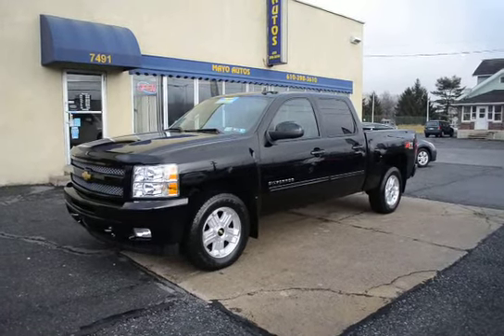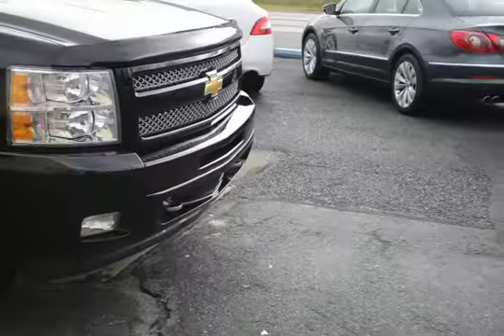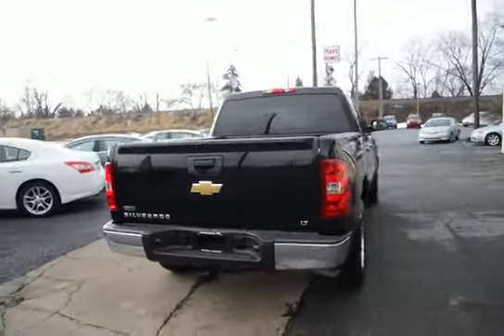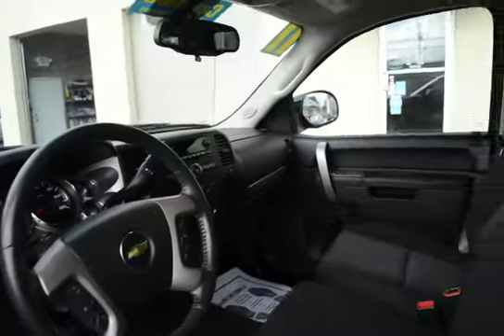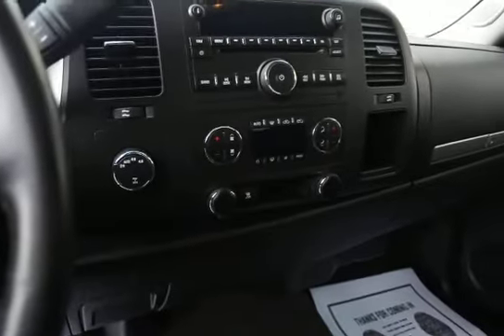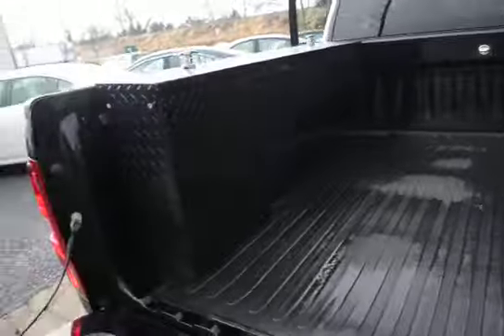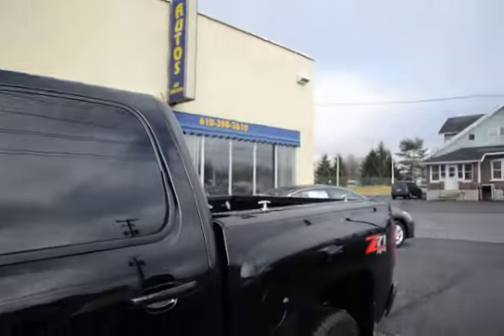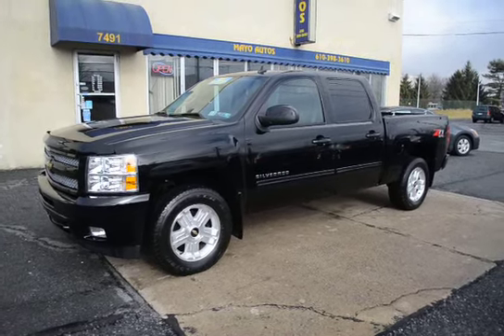p13128a 2011 Chevy Silverado Crew Cab Z71 4x4 Mayo Autos